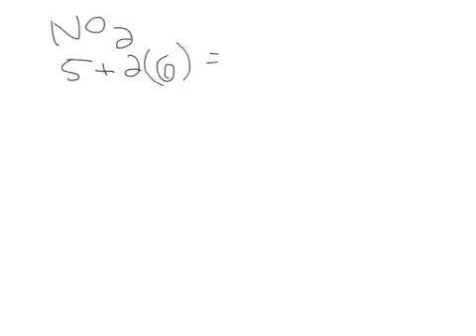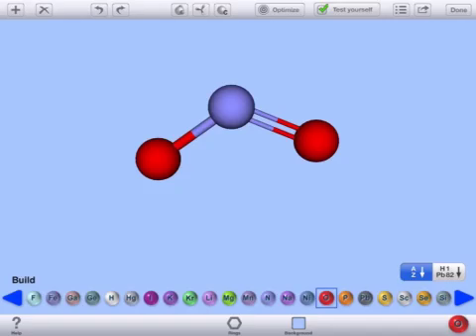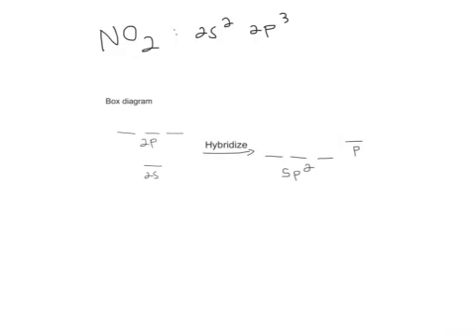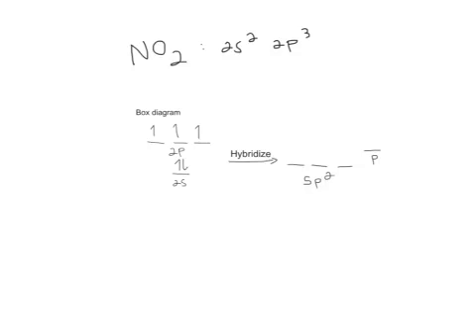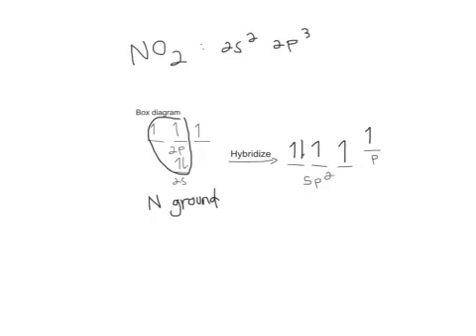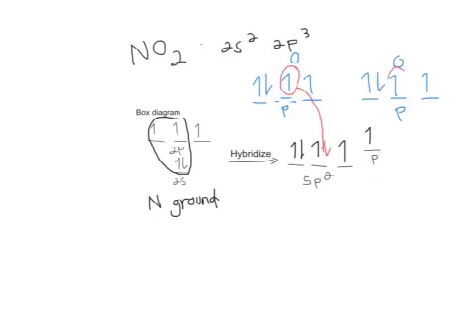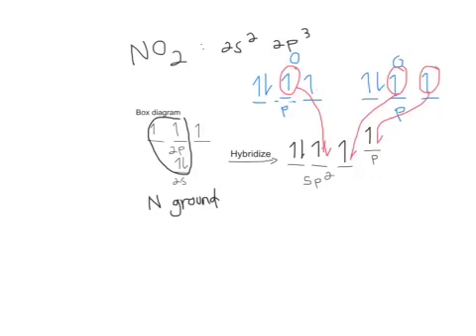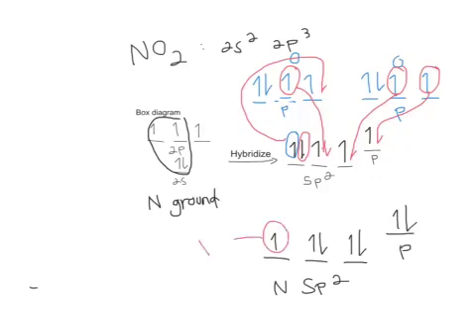Contour diagram of NO2